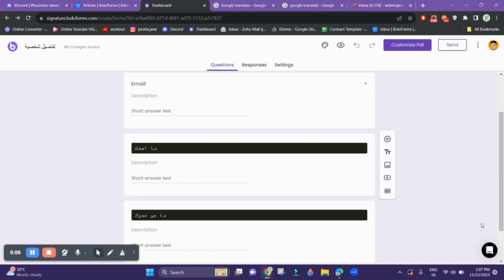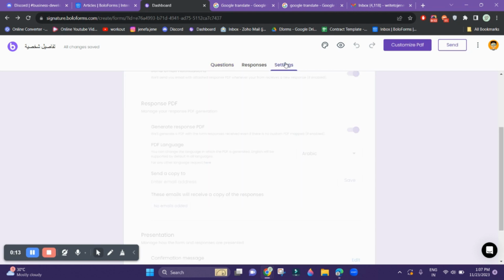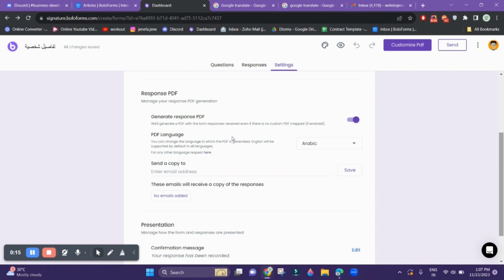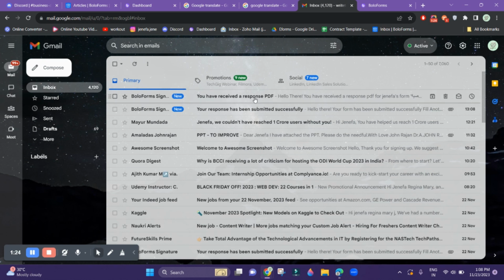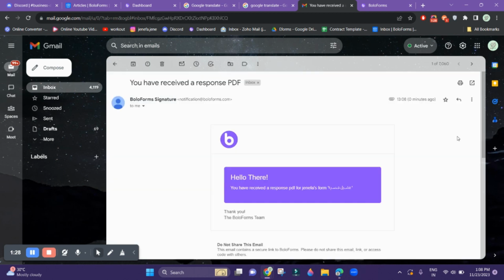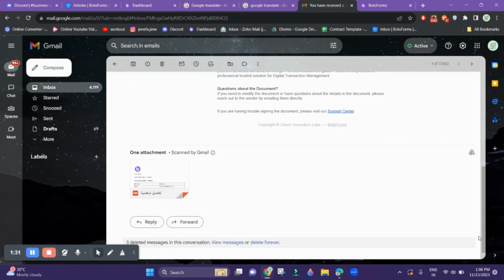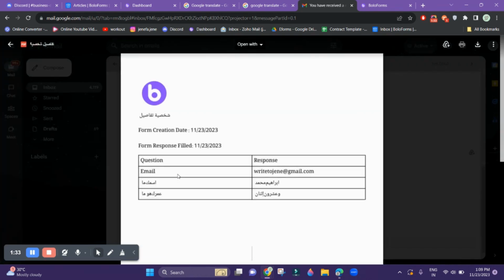How to generate PDFs in native languages in BoloForms?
Dive into the world of multilingual form creation with BoloForms! In this tutorial, we'll guide you through the process of generating PDFs in native languages, adding a personalized touch to your document outputs. Whether you're creating reports, certificates, or customer summaries, BoloForms makes it easy to communicate in the language your audience understands best.

🔍 Key Points Covered: